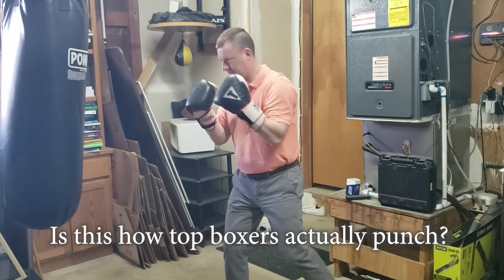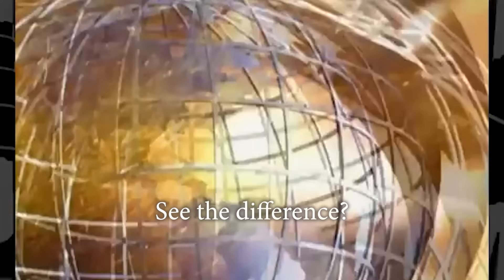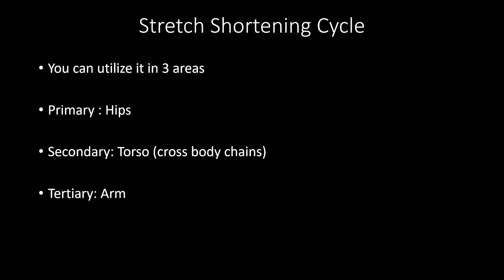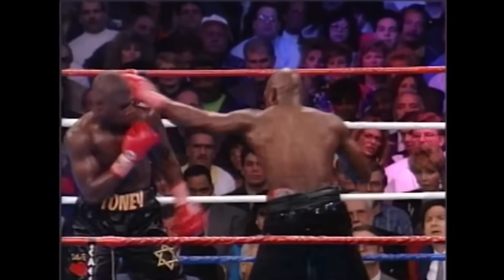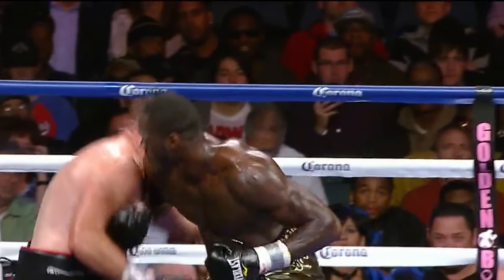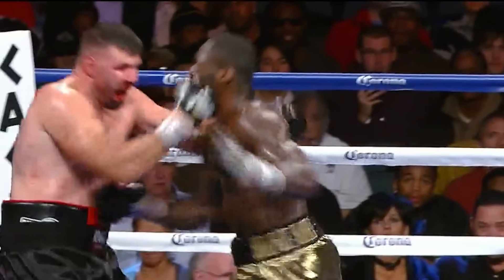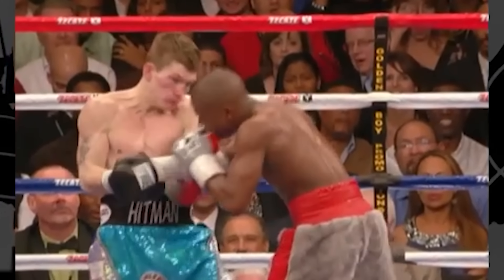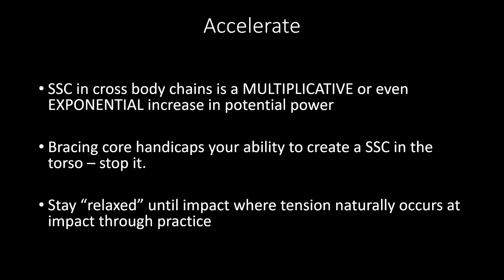How ALL "Natural" Punchers Generate Power: Kinetic Integrated Mechanics Reference Video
The way people in gyms or YouTube teach you to punch is _*NOT*_ how natural punchers throw their punches.

This is a reference video for my system of punch mechanics. I've been doing similar explanations before some of my videos however it is VERY time consuming. I wanted to put it all in one place so people can refer to it which will allow me to make more content.

My goal with this channel, my website and product is to teach the natural mechanics top boxers use to throw punches. These are the mechanics that people say you can't teach, however I've created a way to teach it.

The kinetic chain illustrations come from Thomas Myers' excellent book "Anatomy Trains."